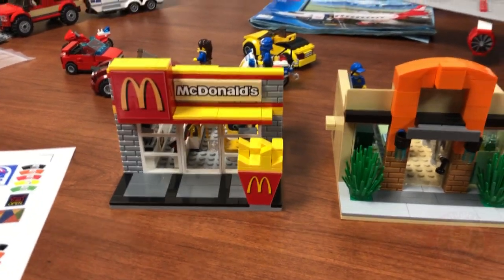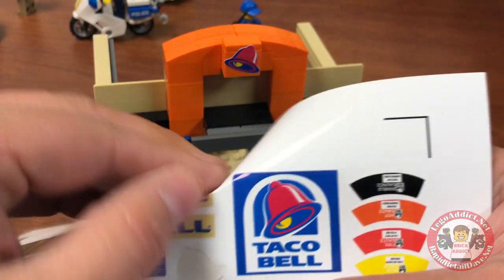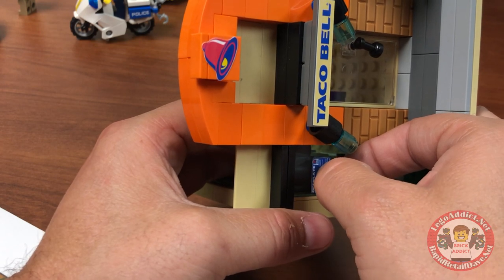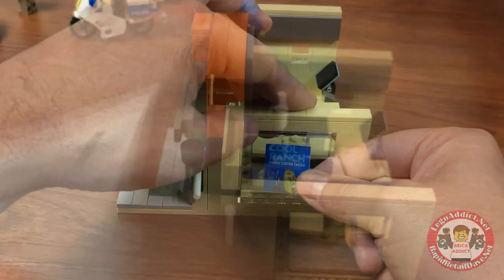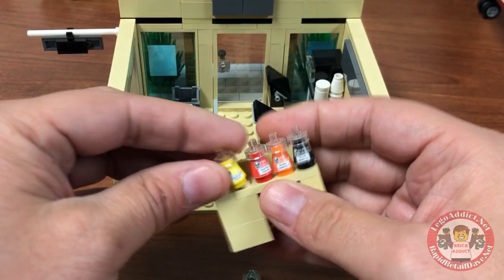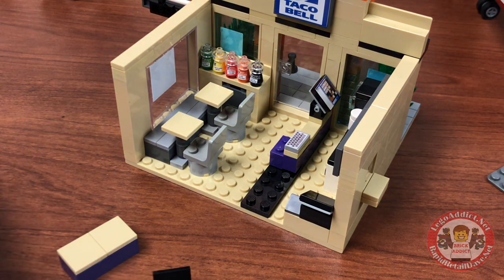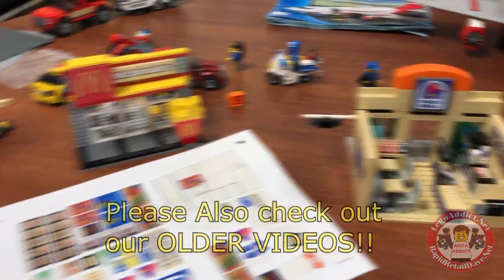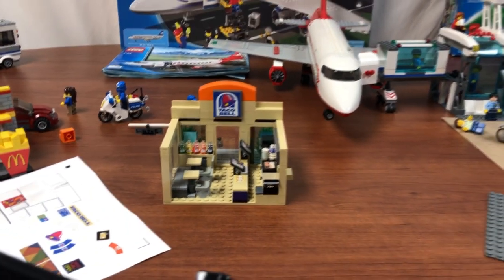LEGO Taco Bell MOC Stickering By Brick Addict!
Today we are stickering one of our most popular custom sets, the LEGO Taco Bell! Dave narrates some "behind the scenes" stories of how this set came about and even a few other things! Grab a drink and kick back, this one gets nice and detailed!